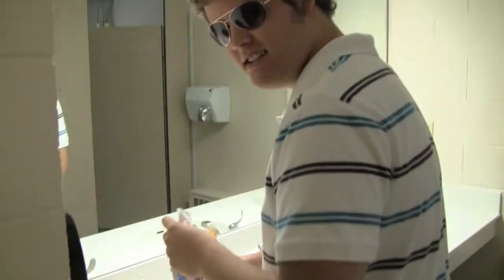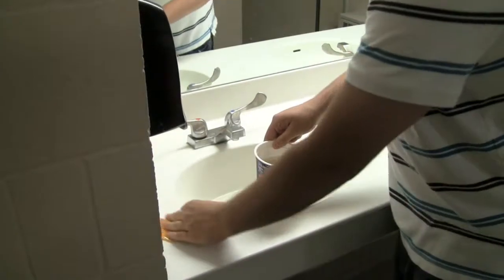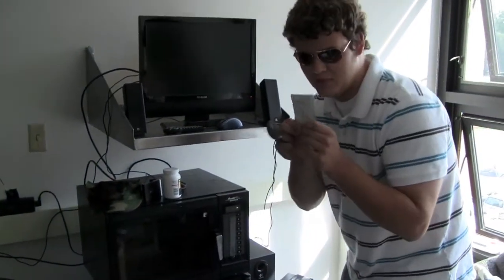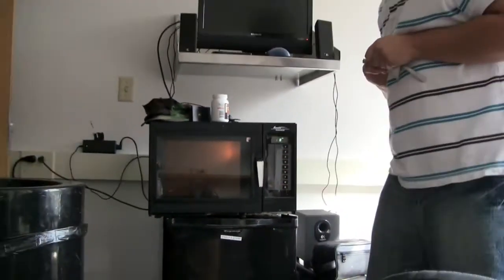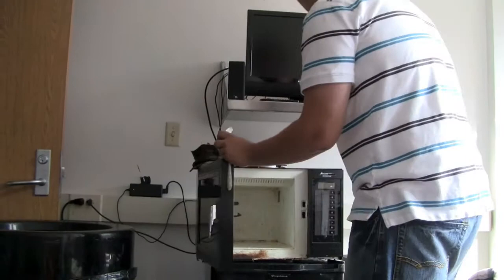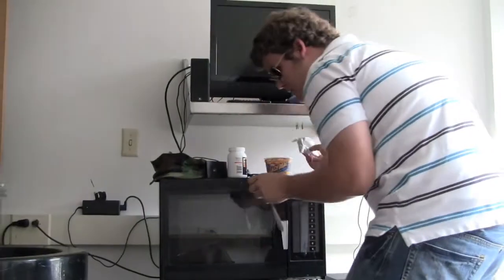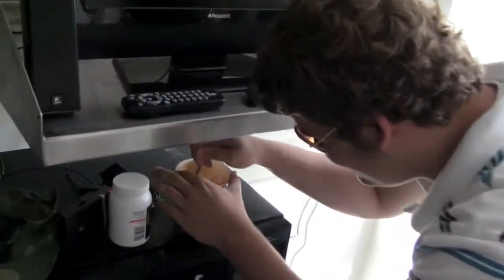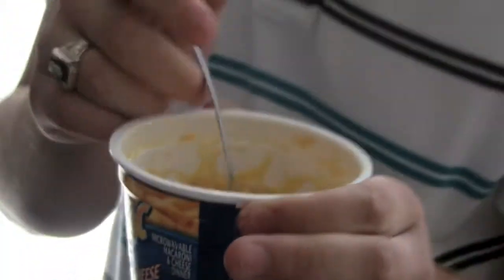EZ Mac Instructional Video For Gleason Hall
Colby F takes pity on Gleason Hall for their obvious inability to microwave EZ Mac and has produced this instructional video for their benefit. Watch, learn, and do it like this.